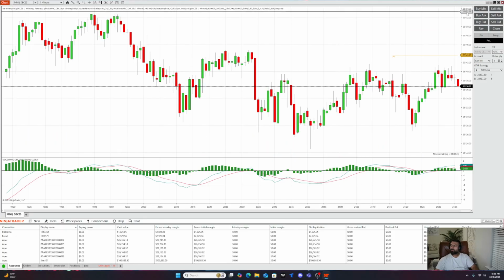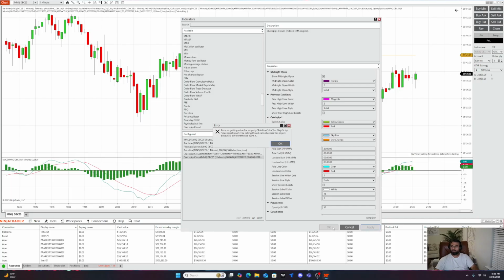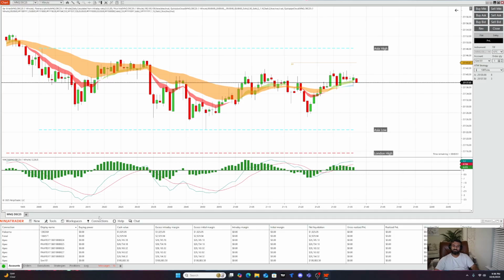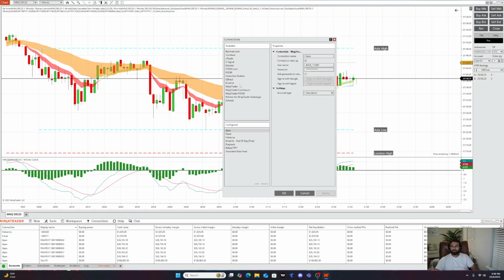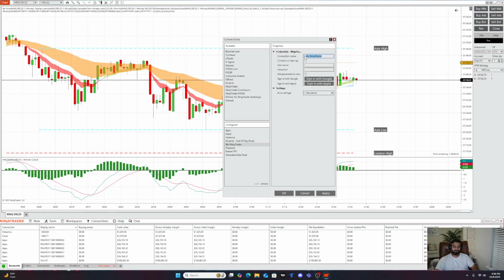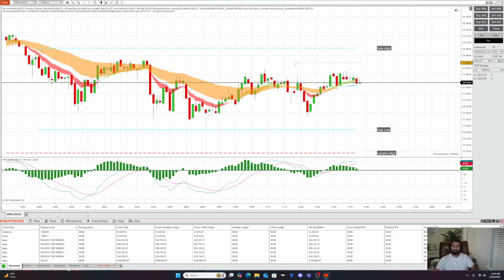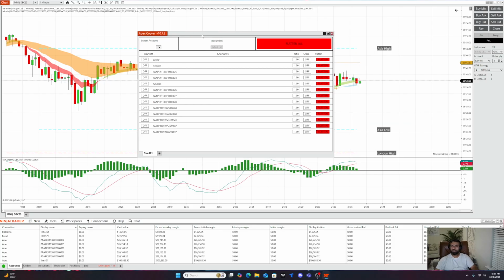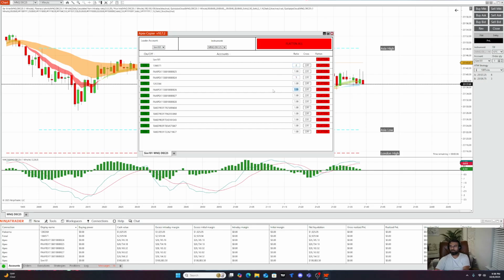How to Add Indicators and Connect Accounts on Ninja Trader 8 (Step-by-Step Tutorial)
In this video, we’ll walk you through how to add an indicator on Ninja Trader 8 and connect your trading accounts step by step. You’ll learn how to install custom indicators, apply them to your charts, and link your broker or evaluation accounts so you can start trading right away.

We’ll also show you how to make the most out of your Ninja Trader setup for both live and simulated trading.

If you’re looking to get funded, check out [Apex Trader Funding] — one of the best prop firms for futures traders.